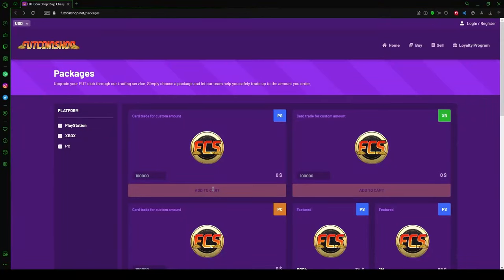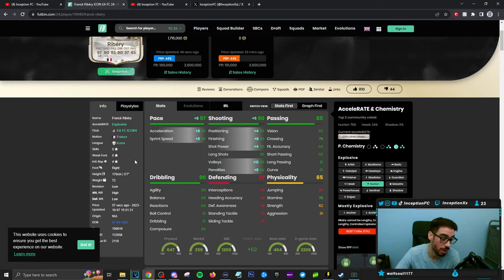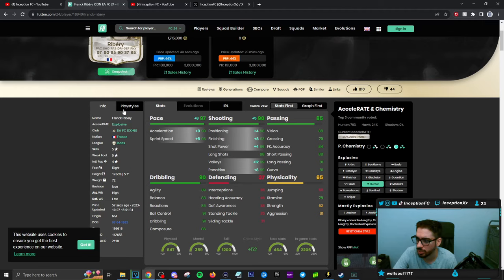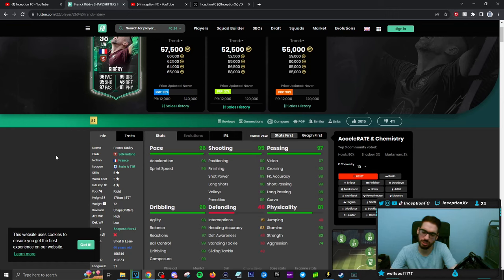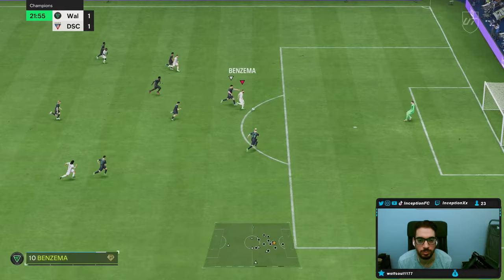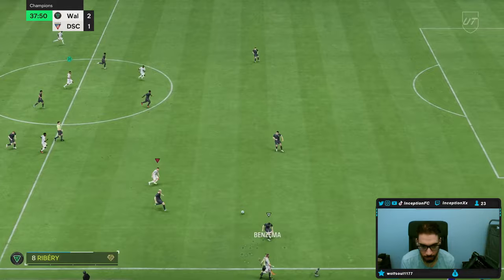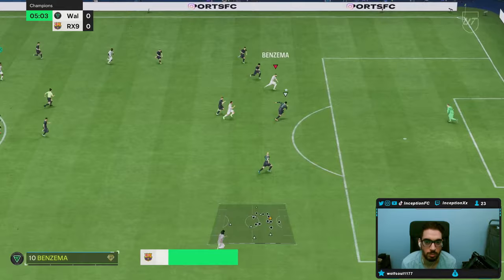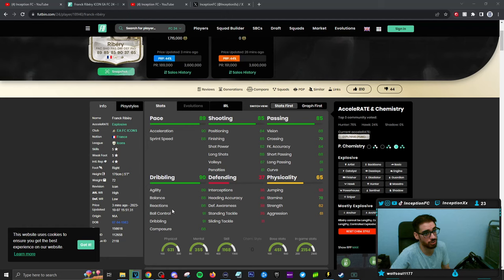88 ICON RIBERY PLAYER REVIEW! - FRANCK RIBERY - EAFC 24 ULTIMATE TEAM